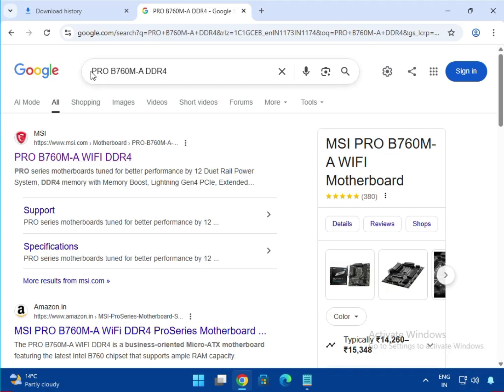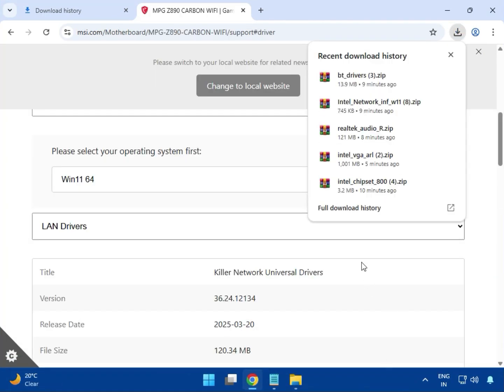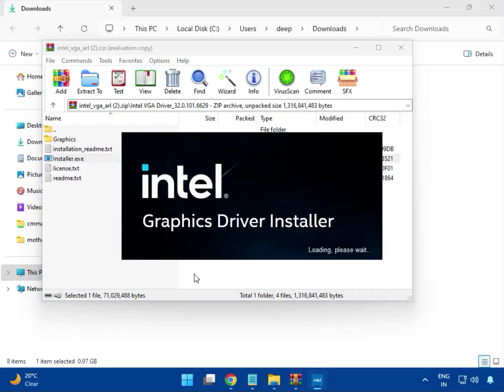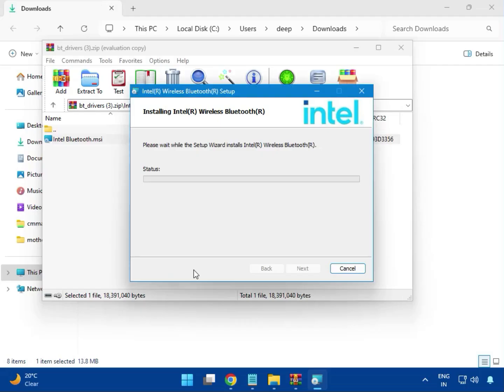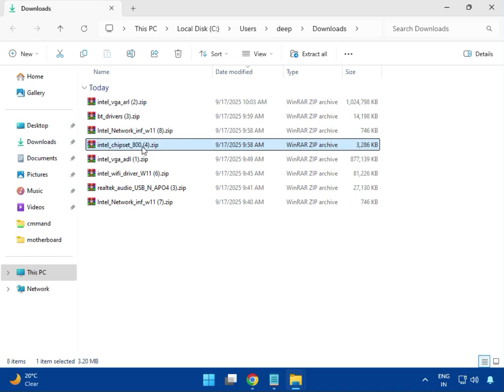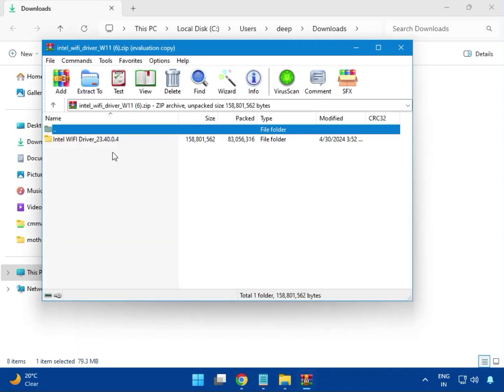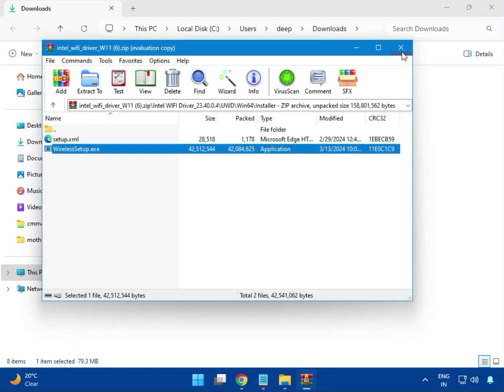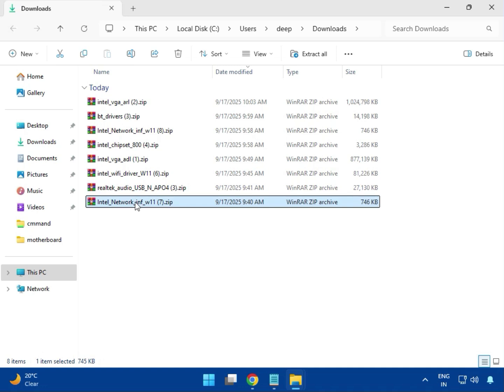MSI PRO B760M A DDR4 Motherboard – Full Driver Setup for Windows 10 & 11